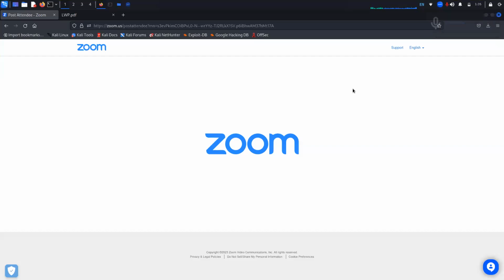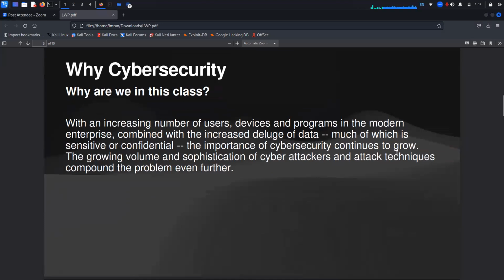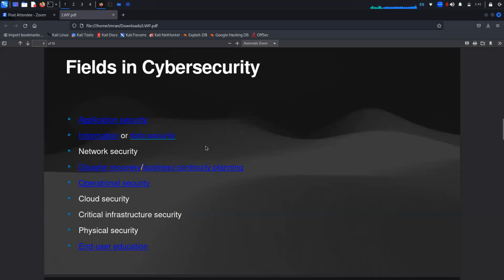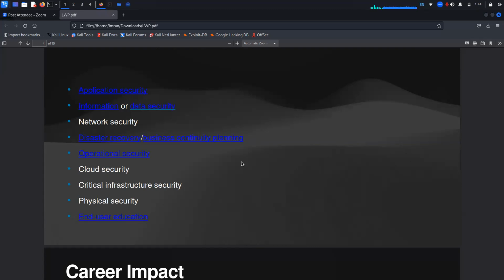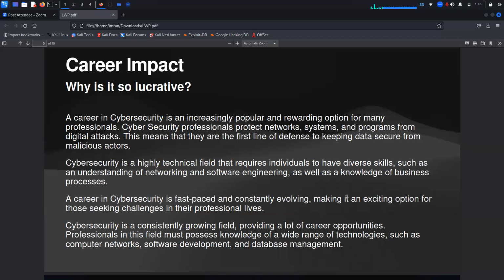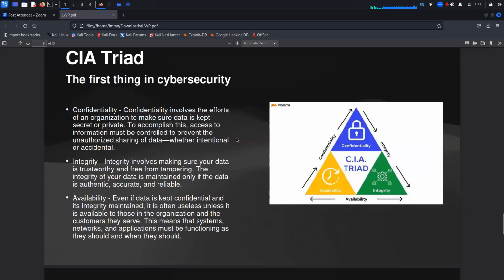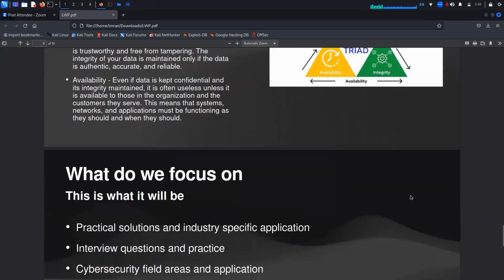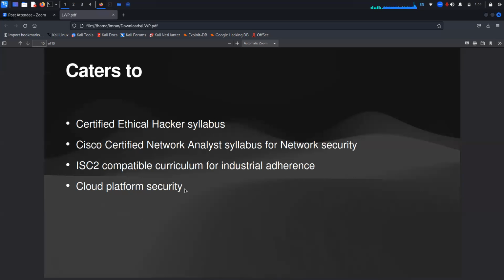Cyber Security Demo Class 1 (Part 1) | Introduction to Cyber Security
This Class was recorded on  22/05/2023 at 8 PM IST.

This is Cyber Security Course with Real Time Projects

Key Topics Covered In This Course:

1. Introduction to Cybersecurity: Understanding the importance of cybersecurity, legal and ethical considerations, and industry best practices.

2. Network Security: Securing network infrastructure, firewalls, intrusion detection systems, and virtual private networks (VPNs).

3. Data Protection: Encryption, data privacy laws, secure data storage, access controls, and secure data disposal.
Ethical Hacking: Conducting authorized penetration testing, vulnerability scanning, and ethical hacking techniques.

4. Incident Response: Handling and responding to security incidents, incident detection, containment, eradication, and recovery.

5. Risk Management: Identifying and assessing cybersecurity risks, risk mitigation strategies, and risk management frameworks.

6. Cryptography: Fundamental concepts of encryption, cryptographic algorithms, and their applications in securing data.

7. Security Operations: Security monitoring, log analysis, security incident management, and security awareness training.

8. Secure Coding: Principles of secure coding practices, common vulnerabilities in software, and secure development methodologies.

9. Emerging Technologies: Cloud security, mobile security, Internet of Things (IoT) security, and blockchain security.

1. 𝐑𝐞𝐬𝐮𝐦𝐞 𝐁𝐚𝐬𝐞𝐝 𝐑𝐞𝐚𝐥 𝐓𝐢𝐦𝐞 𝐏𝐫𝐨𝐣𝐞𝐜𝐭𝐬 Training
2.We believe in 𝐐𝐮𝐚𝐥𝐢𝐭𝐲 𝐧𝐨𝐭 𝐢𝐧 𝐐𝐮𝐚𝐧𝐭𝐢𝐭𝐲.
3.𝐀𝐬𝐤 𝐐𝐮𝐞𝐬𝐭𝐢𝐨𝐧𝐬 𝐭𝐨 𝐭𝐡𝐞 𝐓𝐫𝐚𝐢𝐧𝐞𝐫 𝐝𝐢𝐫𝐞𝐜𝐭𝐥𝐲 during the Live Class.
4. Experience 𝐨𝐧𝐞 𝐨𝐧 𝐨𝐧𝐞 𝐩𝐞𝐫𝐬𝐨𝐧𝐚𝐥 𝐭𝐫𝐚𝐢𝐧𝐢𝐧𝐠 like experience.

Thank,
Lwplabs.com